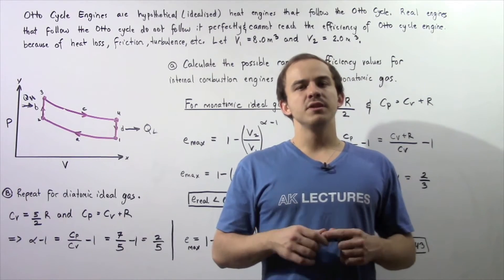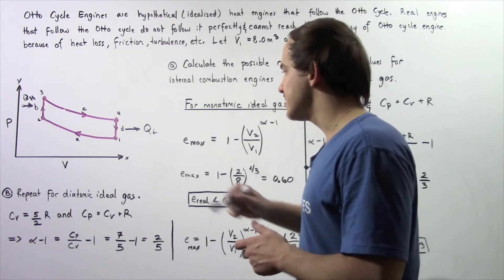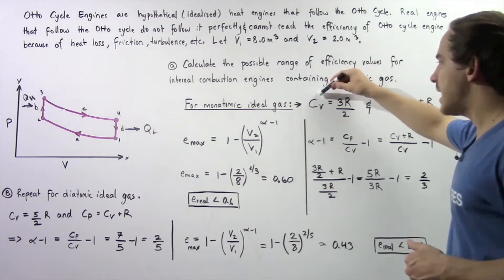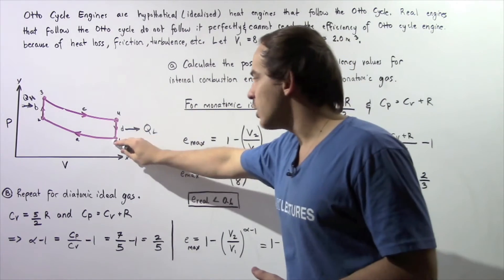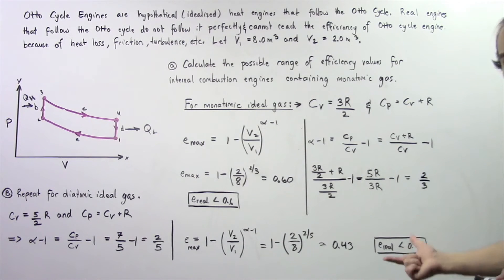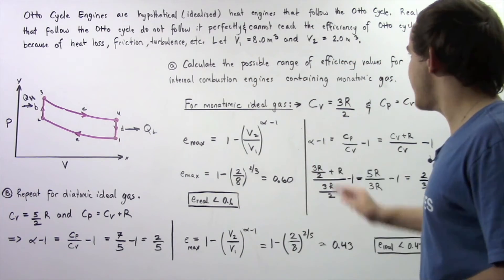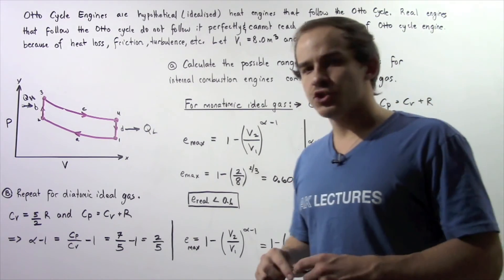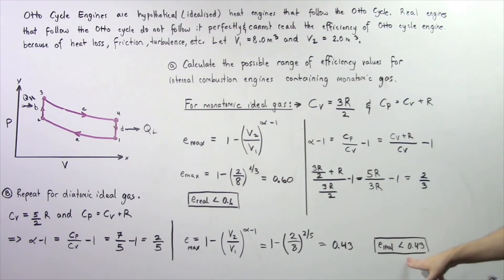Otto Cycle Engine Example